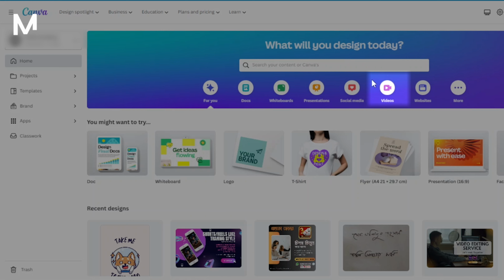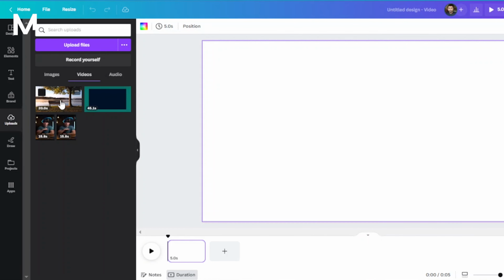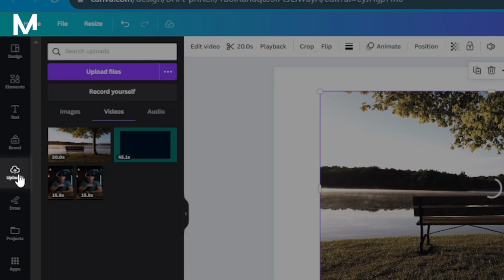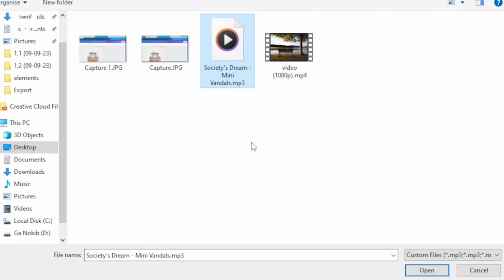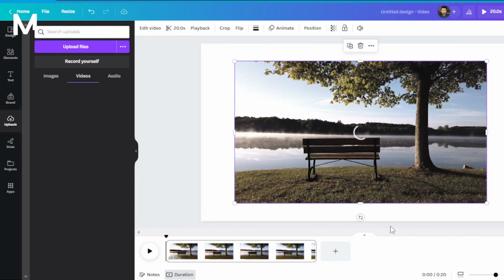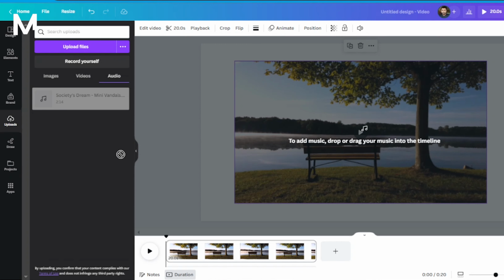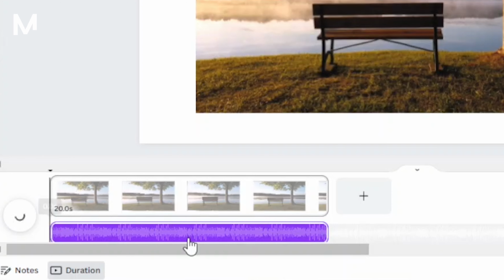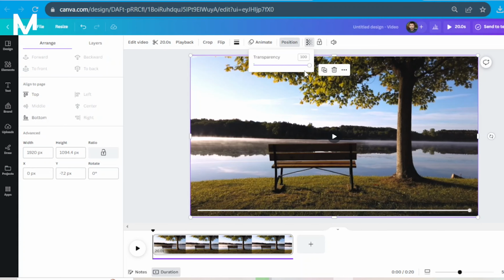How To Add Music In Canva Video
Enhance your Canva videos by adding music to make them more engaging. Follow this guide to learn how.